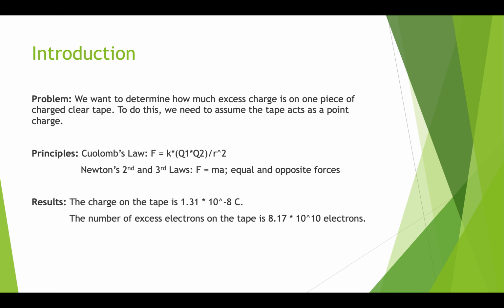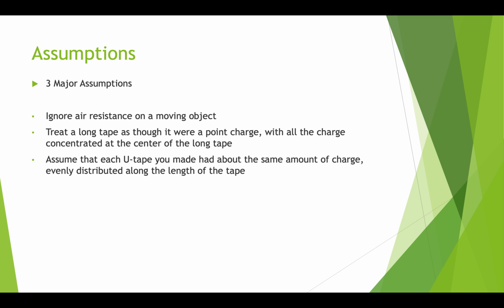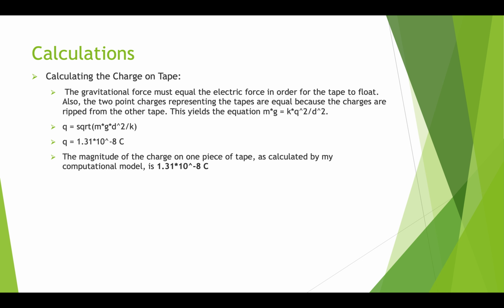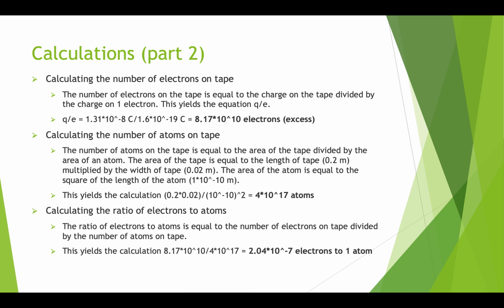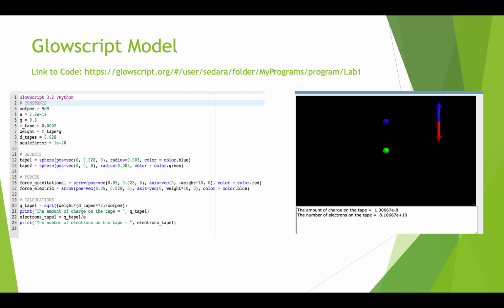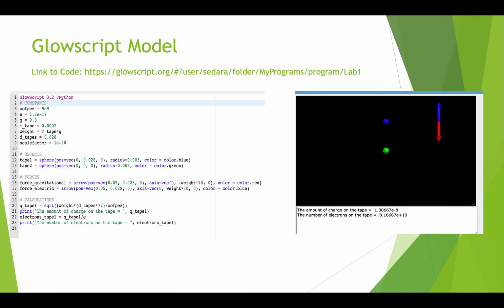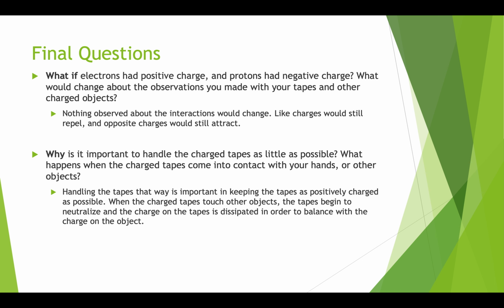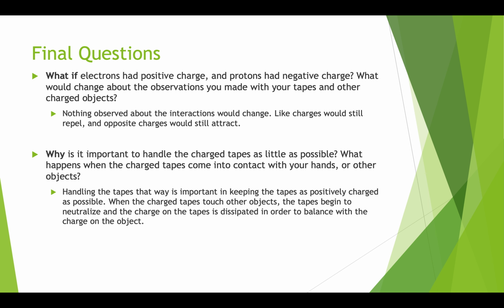GaTech PHYS 2212 Lab 1 - Electric Tapes